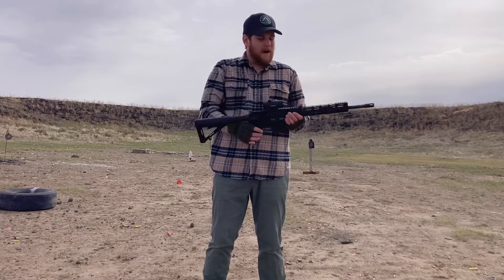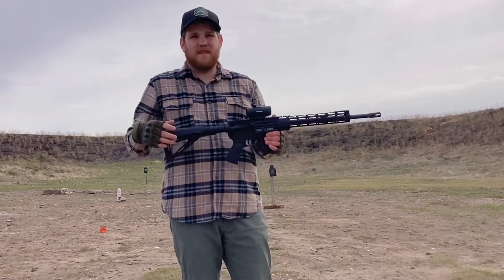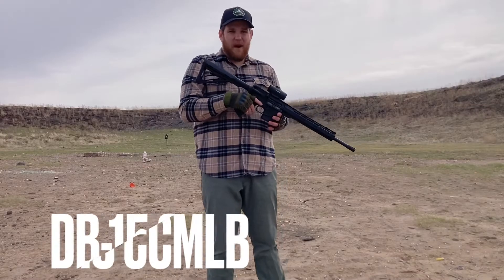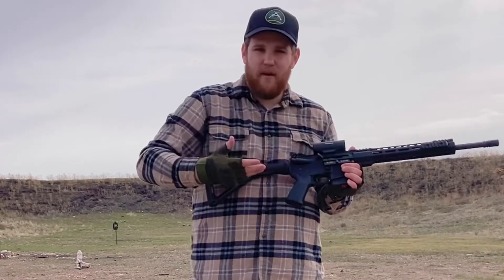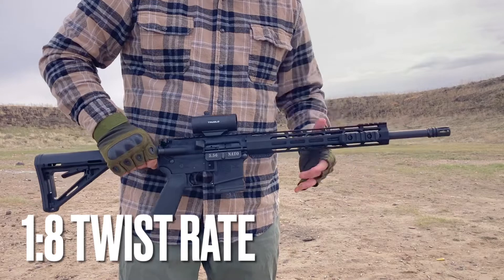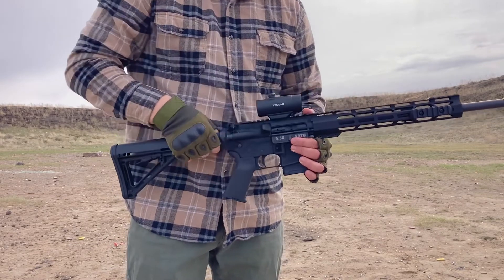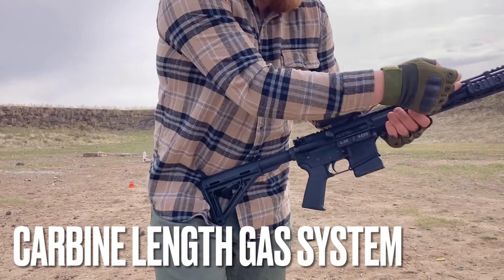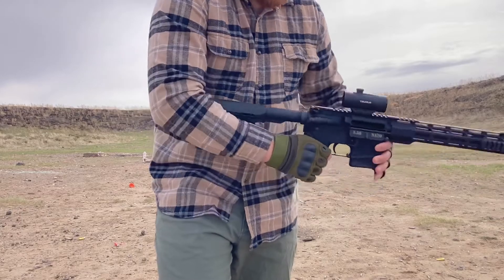Diamondback DB-15 Review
This specific mode is the DB15CCMLB, but works for other budget models made by Diamondback.